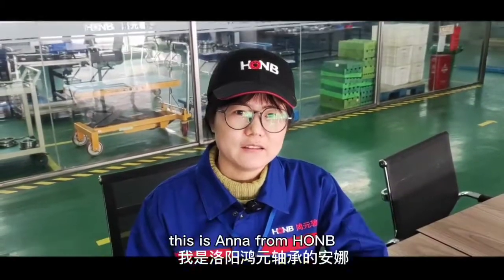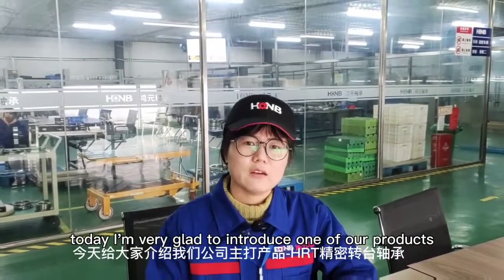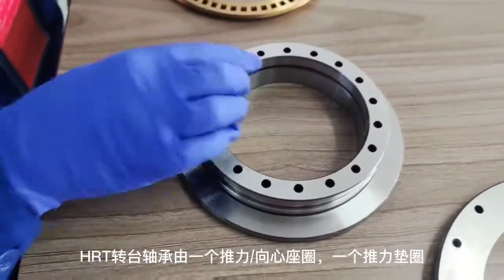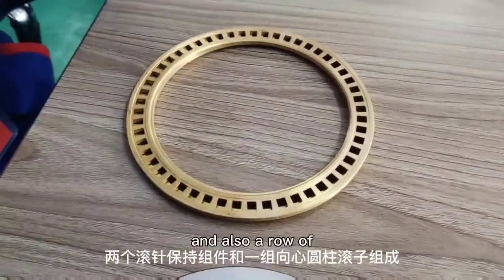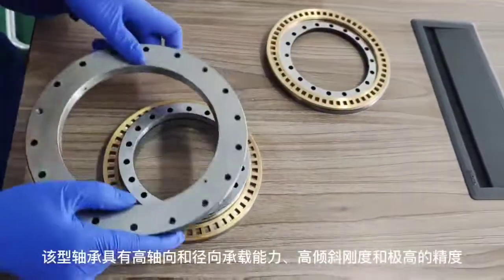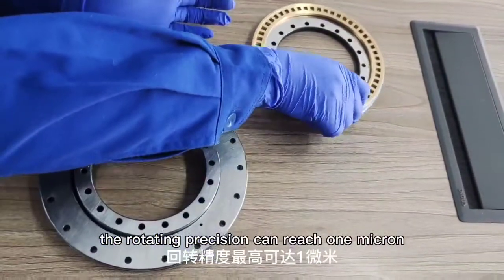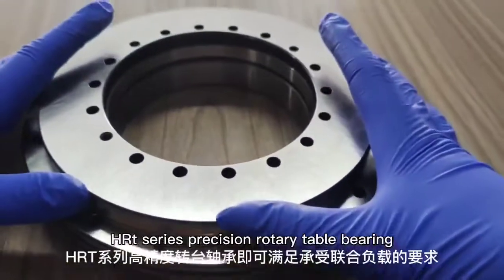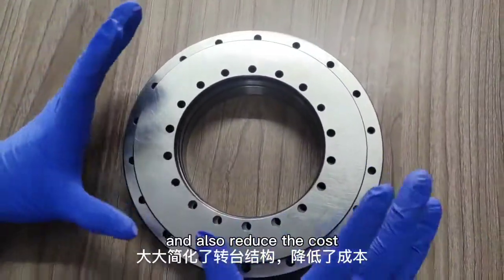YRT Rotary table bearings-High precision cylindrical roller bearings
HRT Rotary table bearings~High precision/High rigidity/High load/.

Widely used on rotary tables/Machine tools/Automation ares